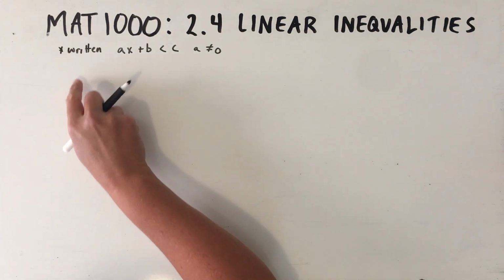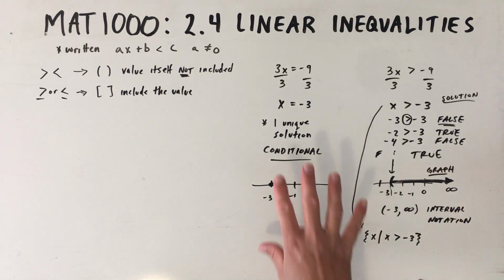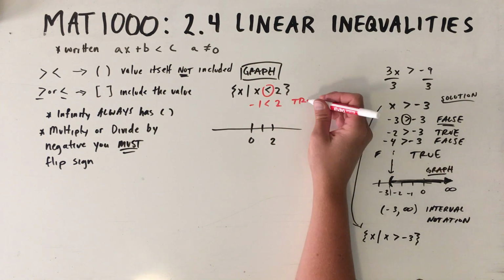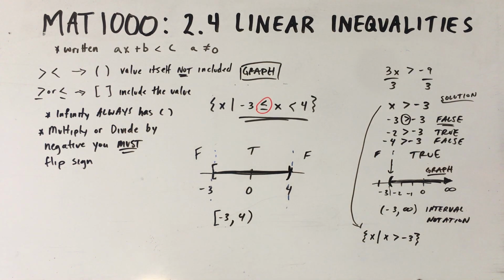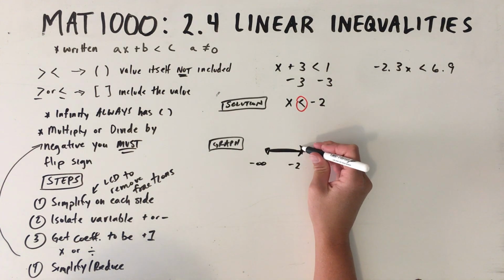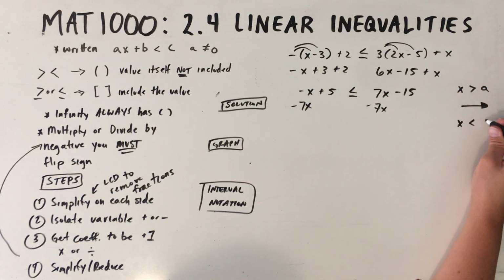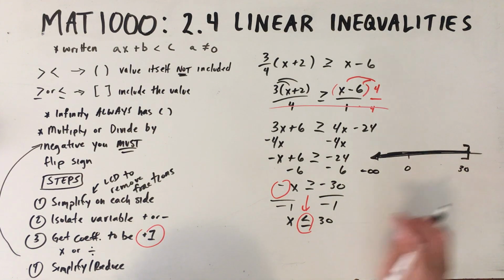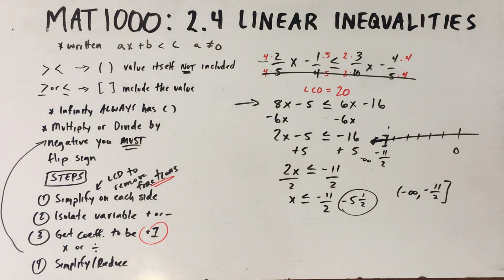2.4 - Linear Inequalities